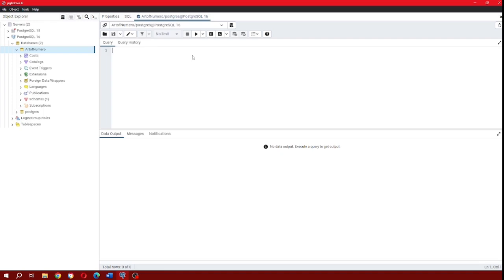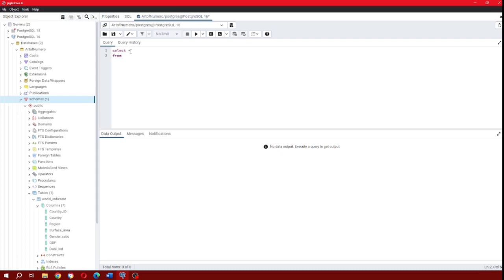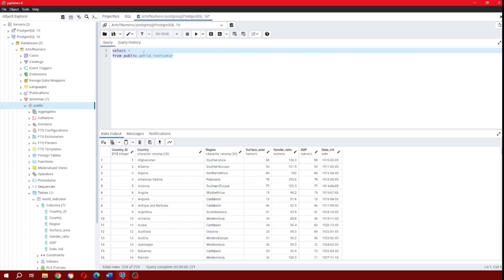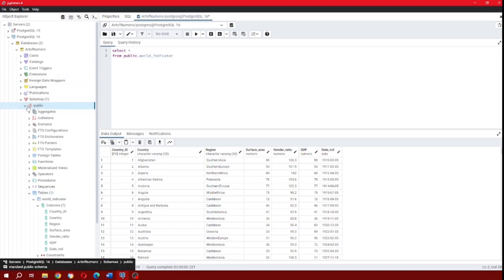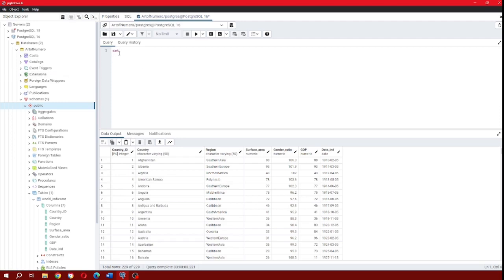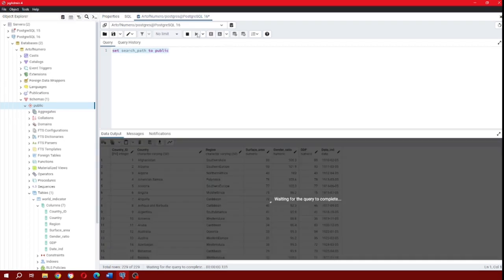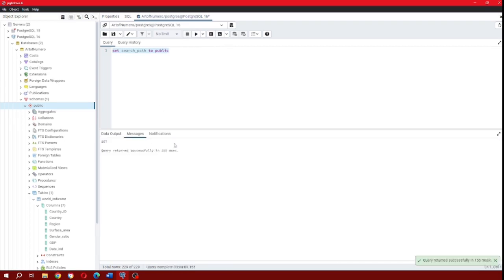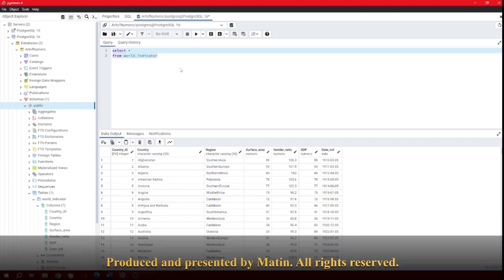Set Path Statement in SQL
This video tutorial focuses on set path statement in Postgresql and is part of a playlist that covers basics of Structured Query Language (SQL) and its various aspects related  to data analysis.